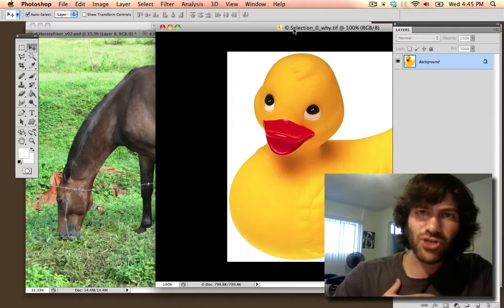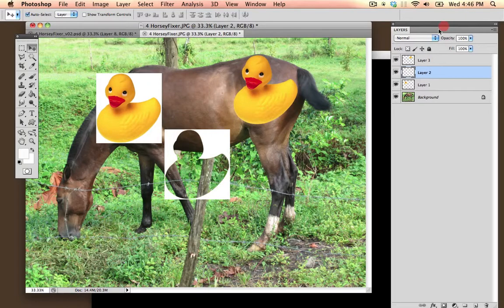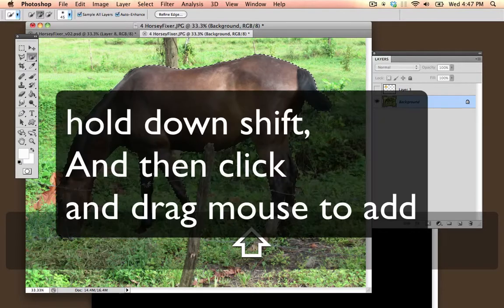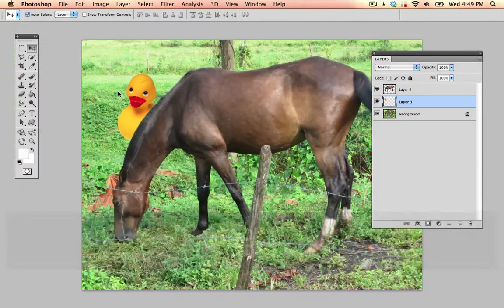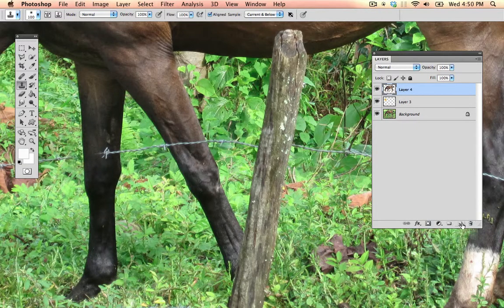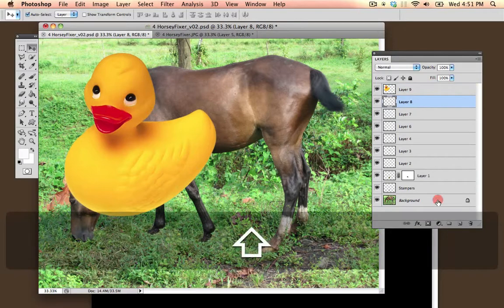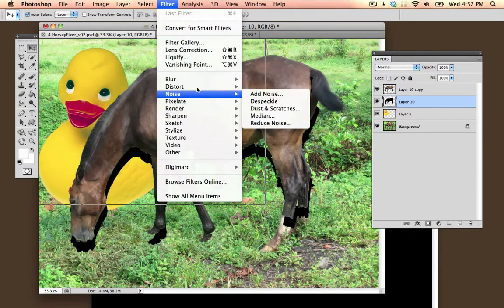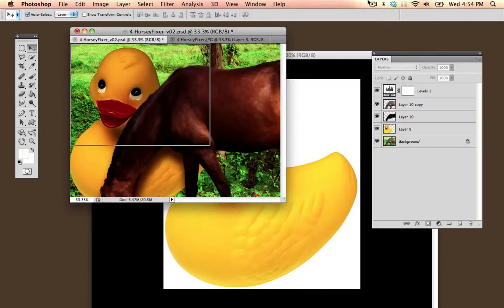Photoshop Course ☆ Learn how to use Photoshop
) Learn how to use Photoshop in this fast 10 Minutes Photoshop Course. An introduction to the most important points in using this software.